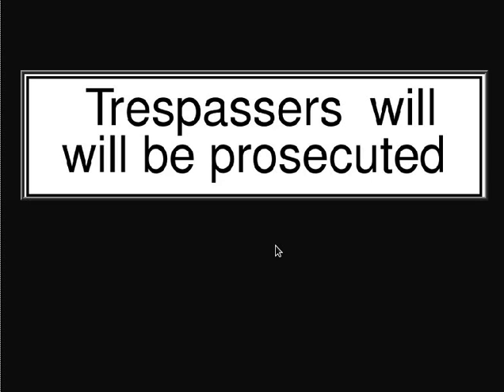Unconscious seeing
This is a demonstration of a well known phenomenon, followed by a not so well known demonstration that works for some people but not all. The video shows you a sentence, then removes the sentence and asks some questions about it.
There is a web-site presenting the same demonstration, but not using video or speech, only text and an image. That mode of presentation is likely to be less effective, but anyone interested may wish to look at it to find some links to related material.